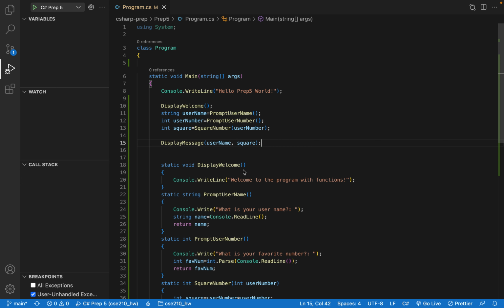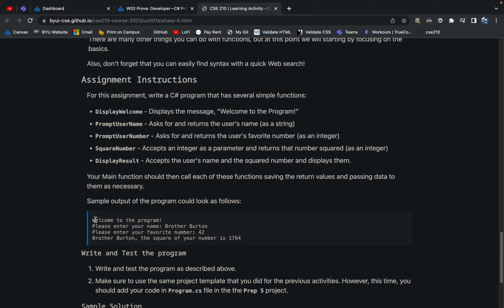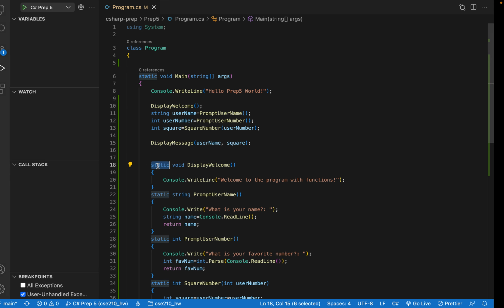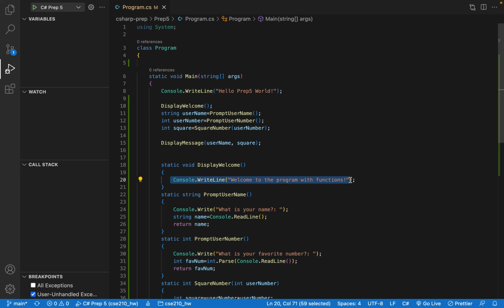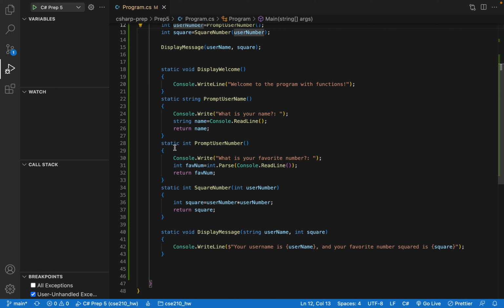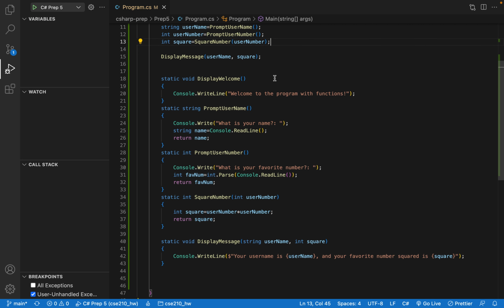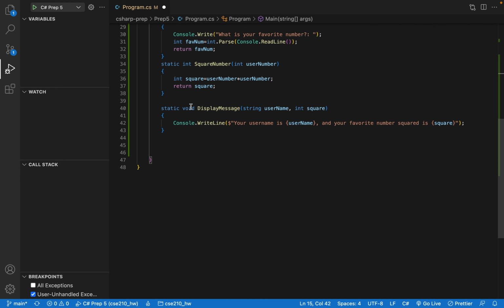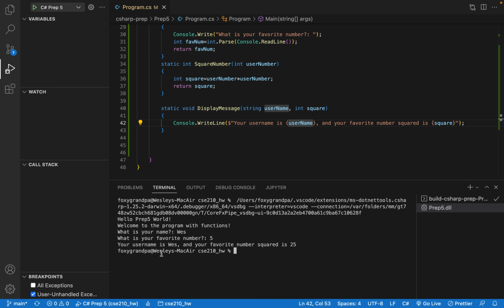CSE 210: C# Prep 5 Functions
The code today contains functions, an essential part of programming.

BYU Idaho